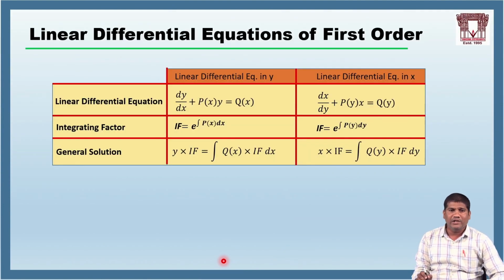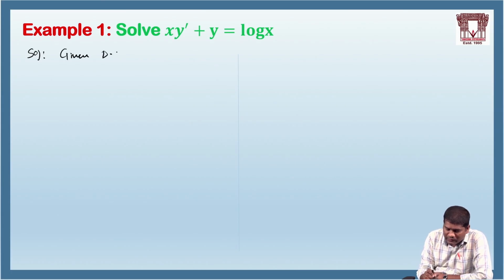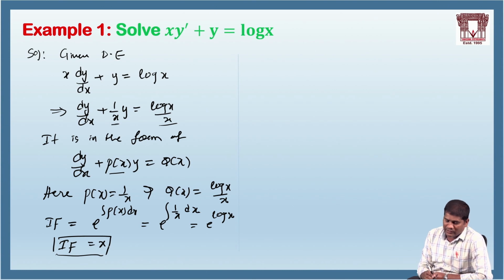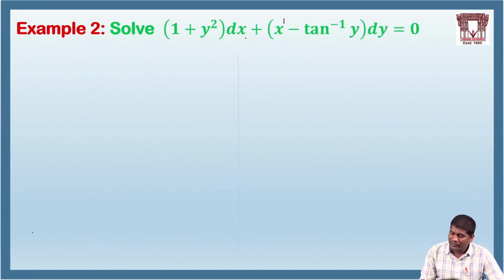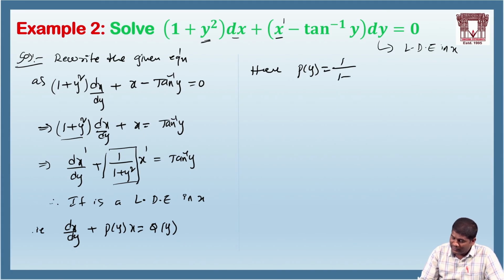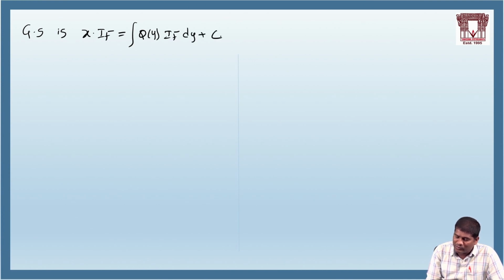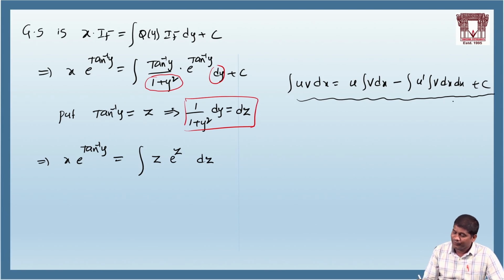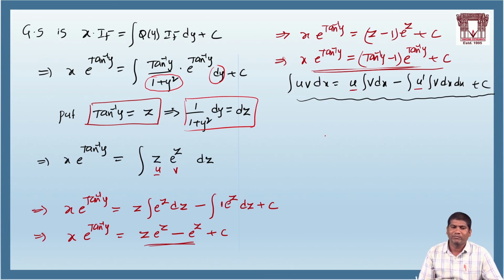Linear Differential Equations of First Order by Dr. G Jithender Reddy